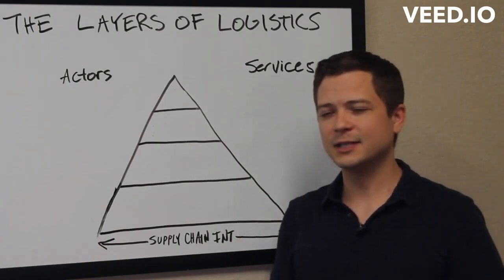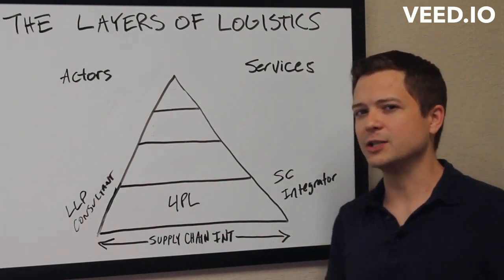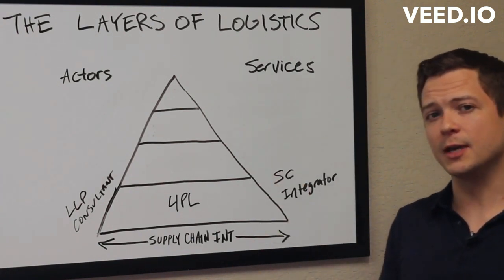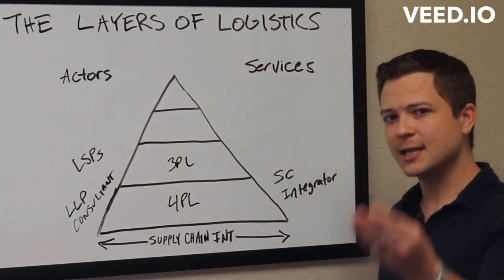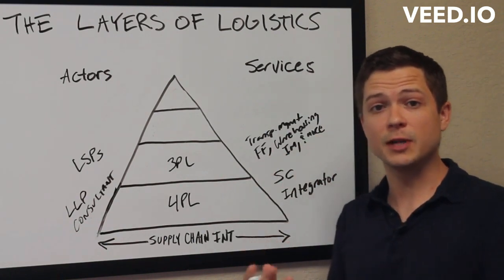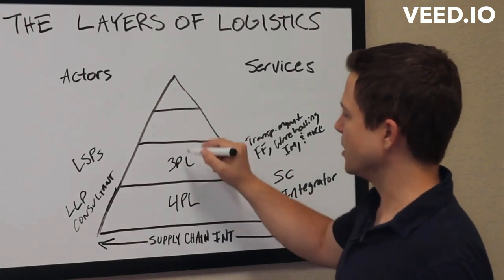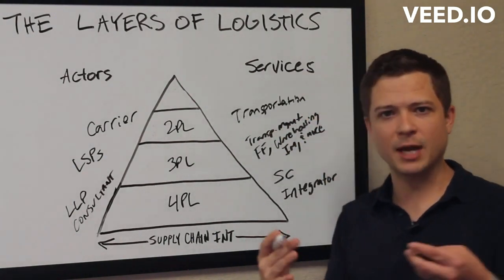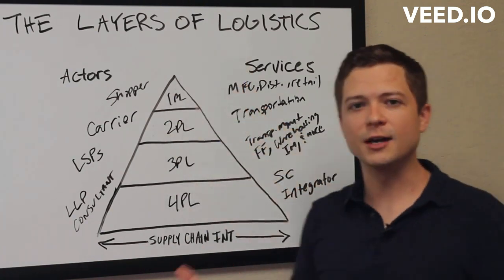Import and export shipment flow!